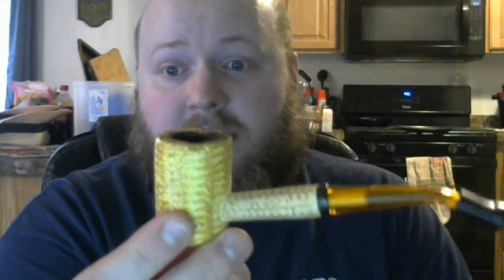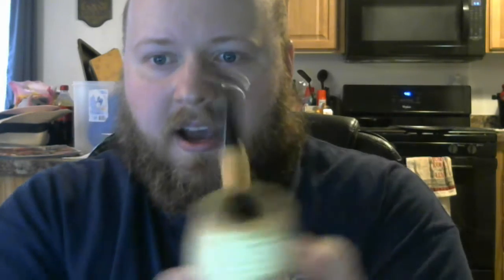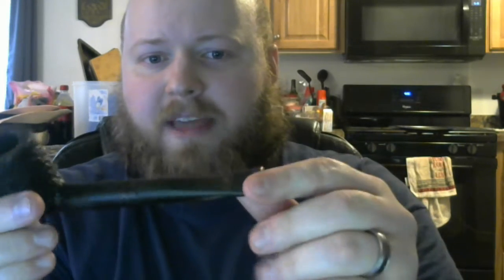The Four Pipes I Currently Use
A short video, show casing the four main pipes I have in rotation at the moment, and little info about where I got them.